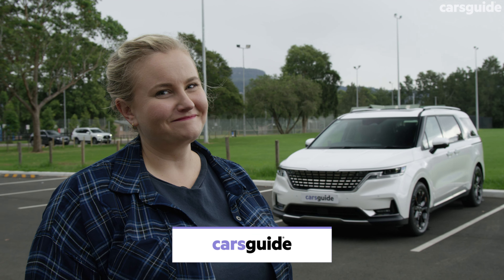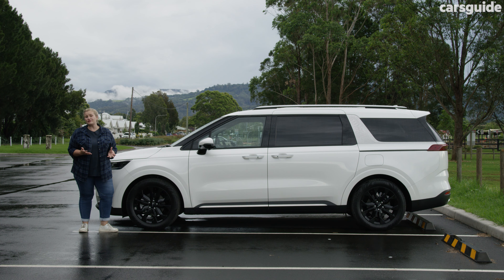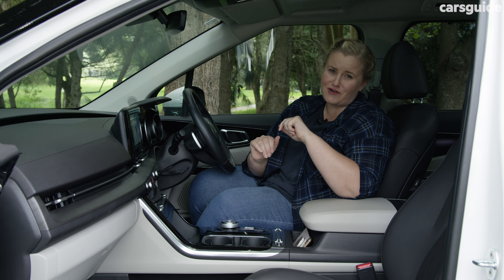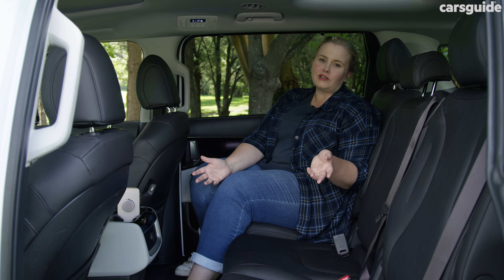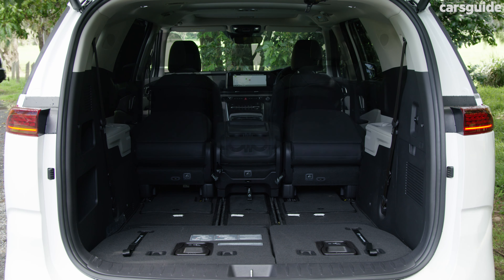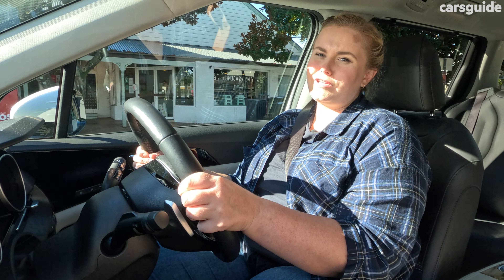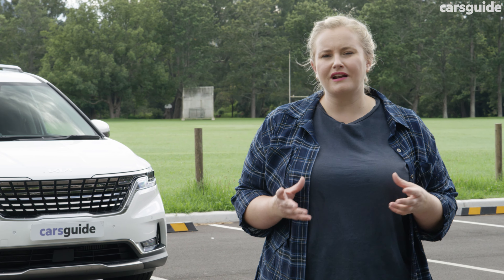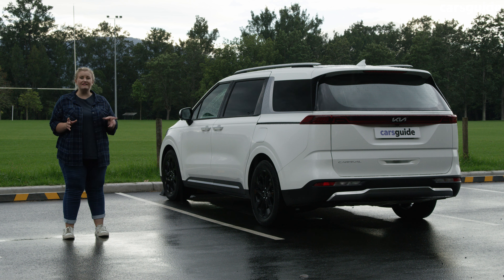Buy this over SUVs! 2023 Kia Carnival review: Platinum diesel | Better for families than 7-seaters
Let's face it; people movers aren't cool. They've always been daggy. But the 2023 Kia Carnival is here to deliver an attitude adjustment. Yep, it could very well be cool... very cool, in fact.

On one hand, its exterior design is more SUV-like than ever. And on the other, it still offers unrivalled eight-seat practicality. Yep, this is actually a vehicle that seat occupants across three rows and still has plenty of room in the boot for their belongings.

So, in this expert review, CarsGuide Contributing Journalist Emily Agar and her family spend a week with the Carnival's Platinum diesel flagship to find out firsthand if it's single-handedly taken people movers from undesirable to undeniable.

00:00 Intro
00:19 Pricing and features
01:12 Design
02:26 Practicality
05:34 Under the bonnet
06:02 Efficiency
06:25 Driving
07:30 Safety
08:16 Ownership
08:42 Verdict